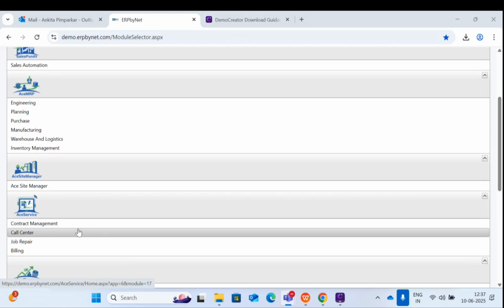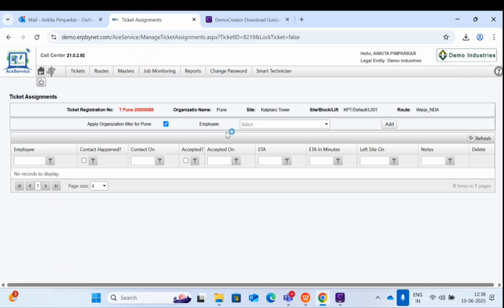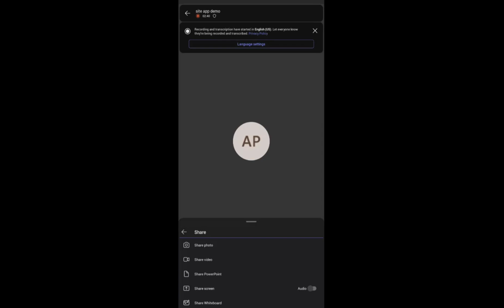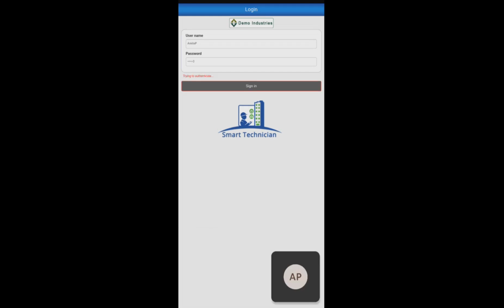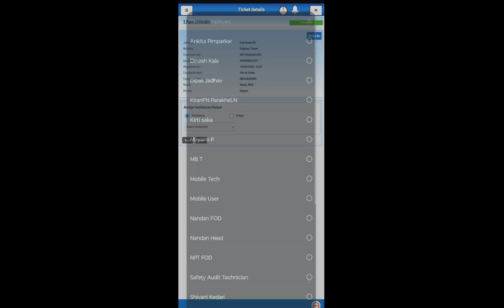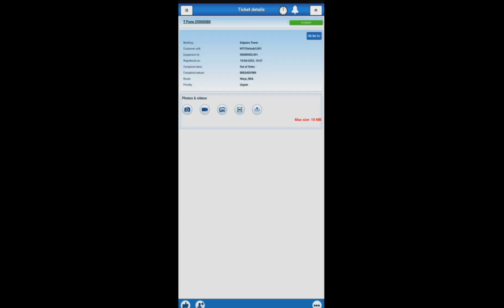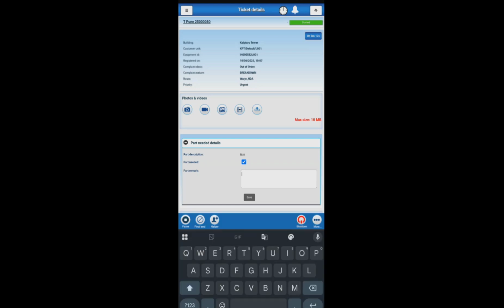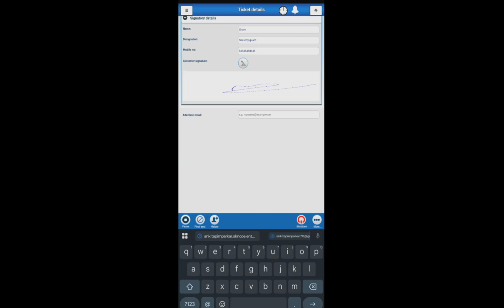2 Call center with app - ERPbyNet - Streamline business operations with ERP